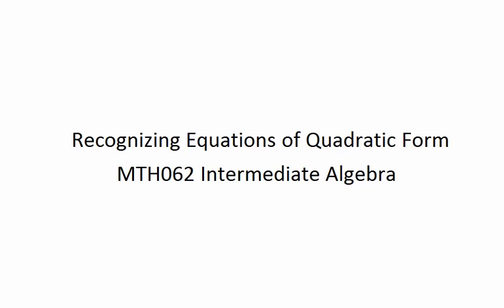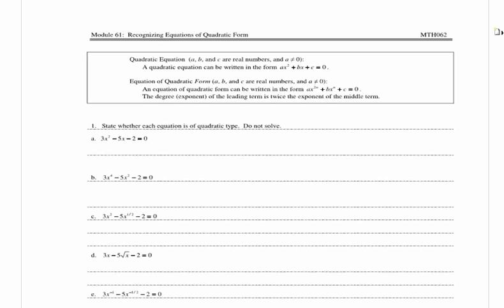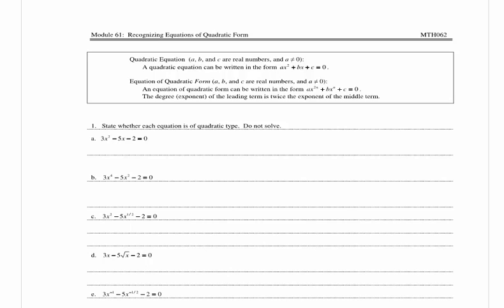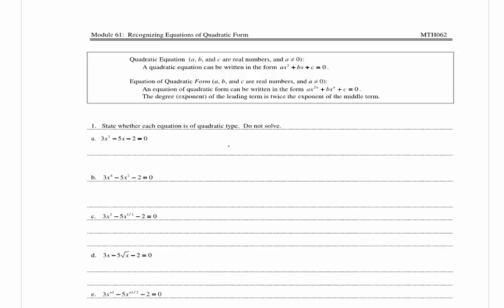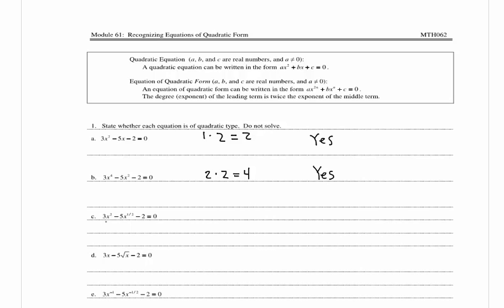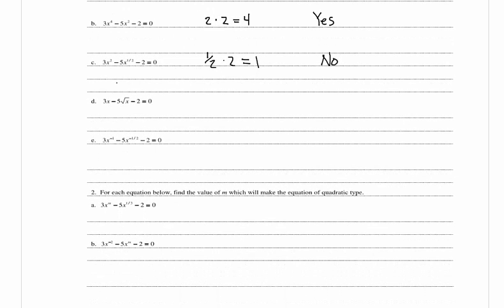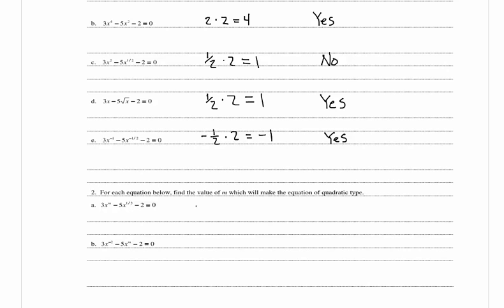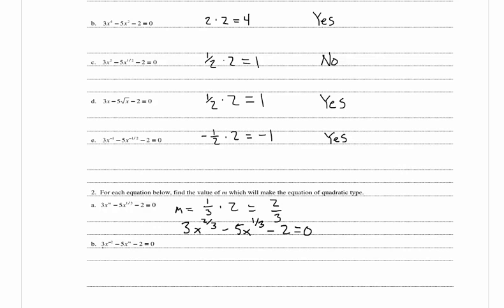recognizing equations of quadratic form module 61 mth 062